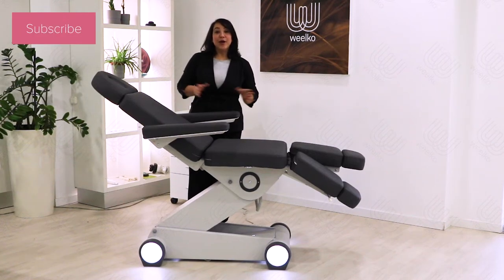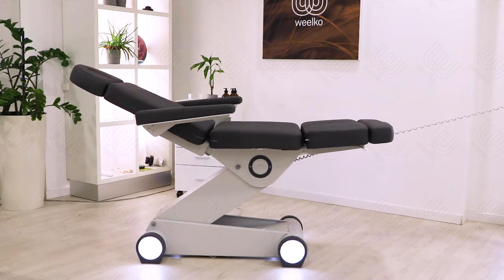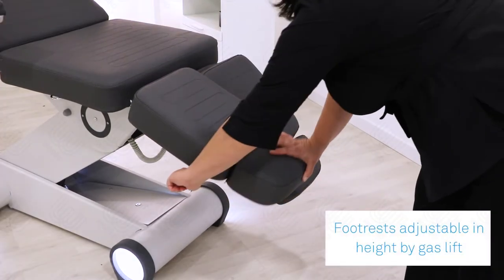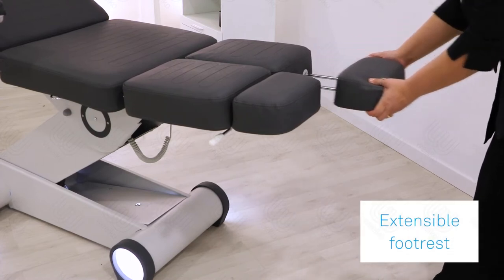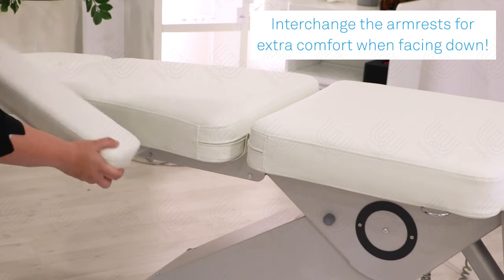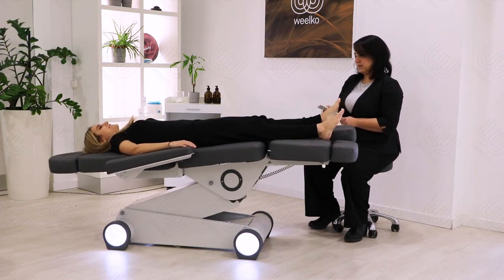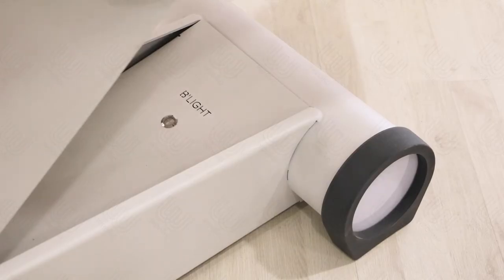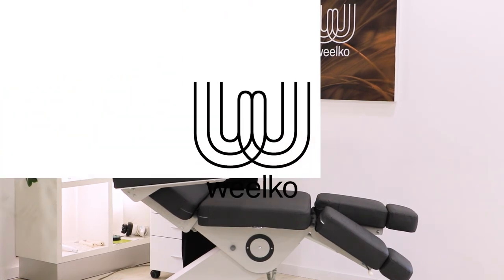[EN] New PODIATRY chair B-Light 503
B-Light · Ref. B-LIGHT503.3.A26 (white)  ·  Ref. B-LIGHT503.3.A66 (grey)

Upmarket podiatry chair that stands out for its innovative design. Equipped with 3 motors that control height and backrest and seat inclination. Reclining and removable armrests and headrest. Legrests adjustable in height by gas lift. Highly-stable steel structure with white LED light built in the base. White or grey PU upholstery of high quality.

¡Weelko in your hands! 👐